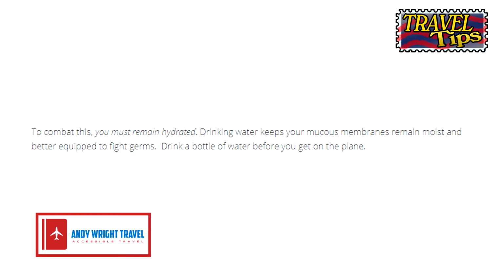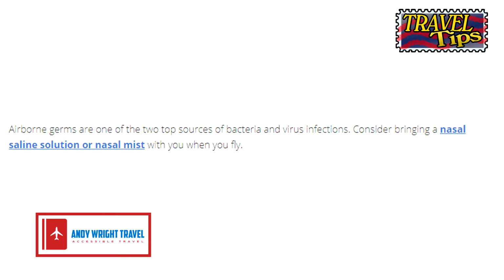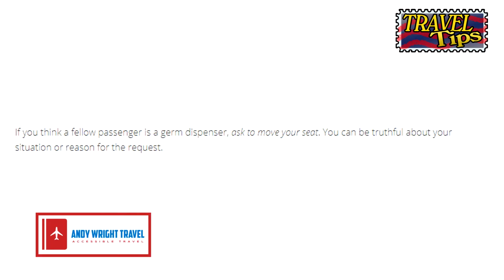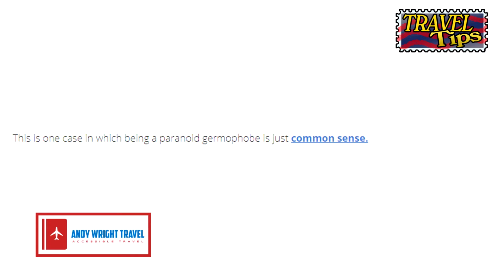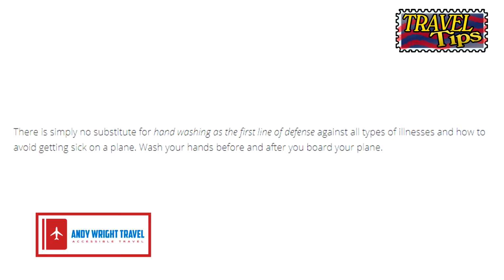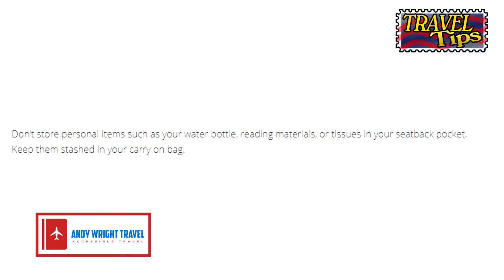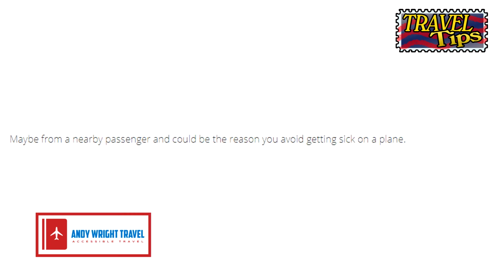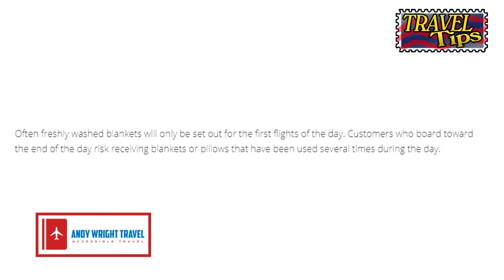7 Tips how not to get sick on a plane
7 Tips how not to get sick on a plane, some very useful advice which you may be already doing or you may not.  This feature may seem a little paranoid and germaphobic, however it is possible some of the tips will save you from illness.   I can think of 2 flights where I got ill after landing.

OR

OR